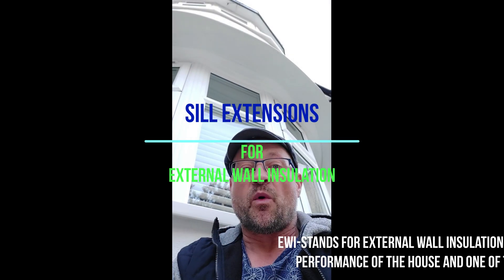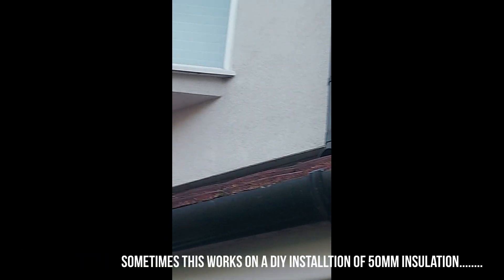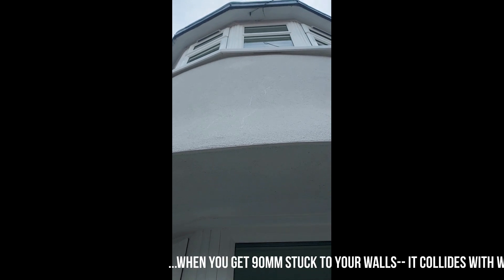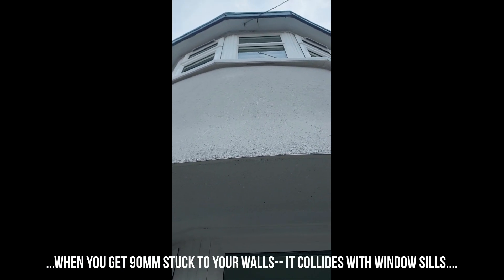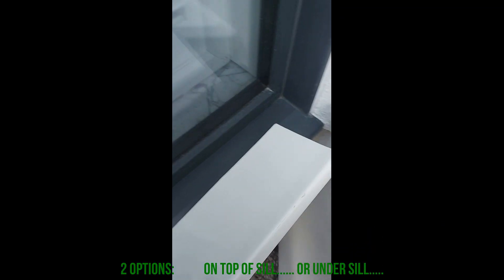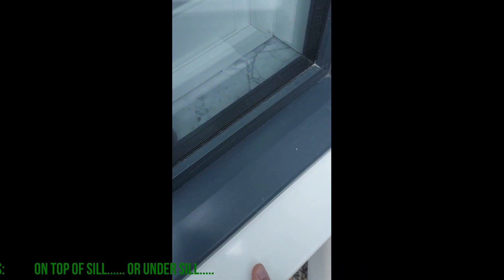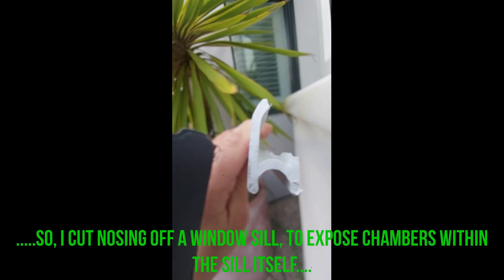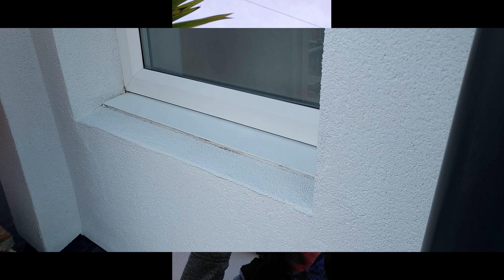EWI Sill Extensions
How to extend windows sills after insulating external walls Window sill extensions (oversills) idea for extending uPVC sills with thick EPS insulation. I tried to show how to solve short sill situation where aluminium oversills are not available or simply not practical, especially around bay windows. Where appearance and aesthetic can be improved a little by by some 3D technical imagination. May not work for every case and every one, it's just another trick from the hat. The key takeway from this is: don't block drainage channels/weep holes in uPVC windows by oversills.